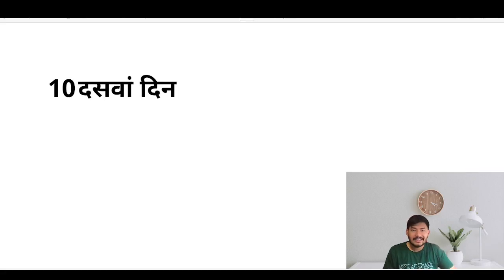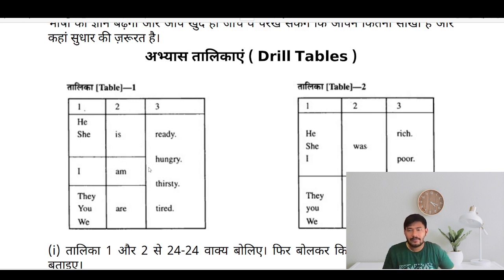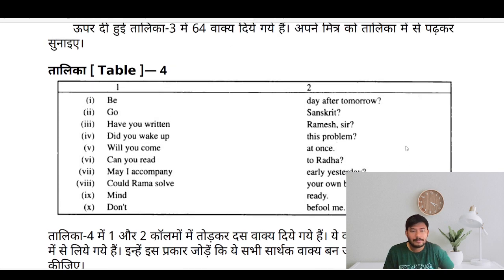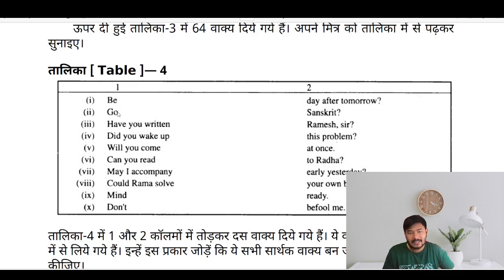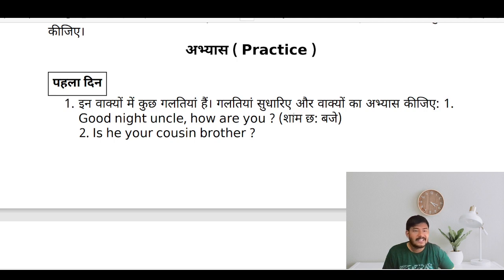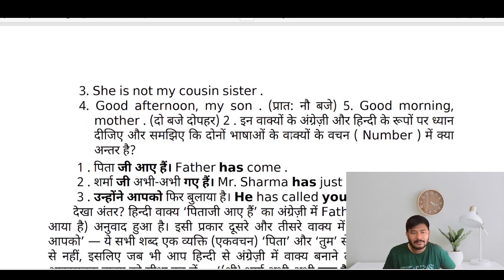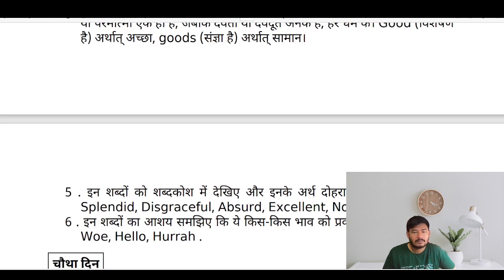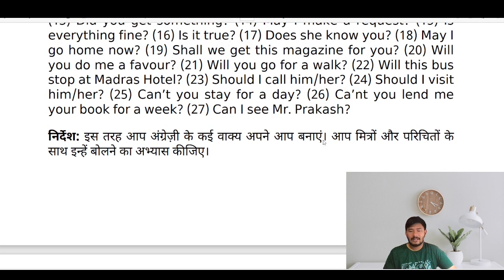10/60Days || English Speaking Course